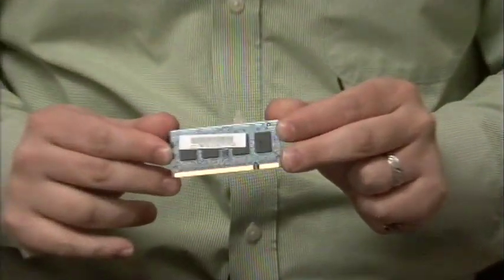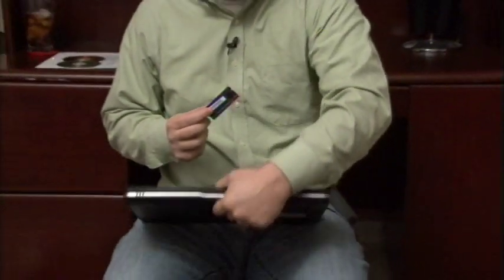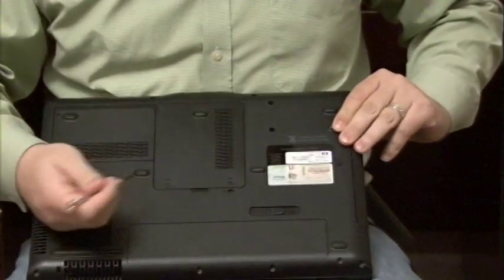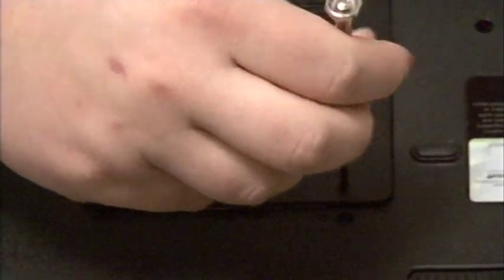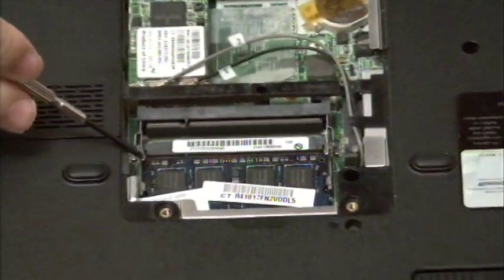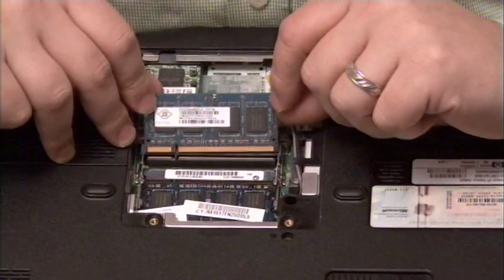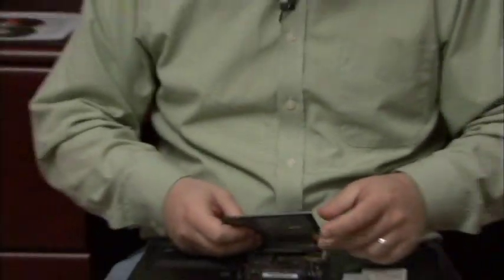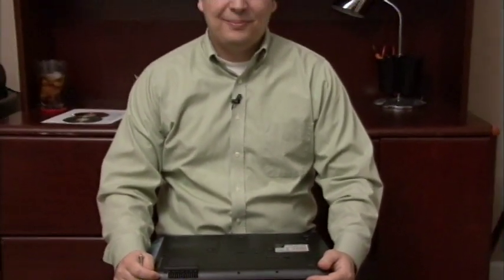Computer Training : How to Put More RAM in a Laptop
In order to put more RAM, or memory, into a laptop, it's important to first check and see if there is an open slot for new RAM. Discover how to physically add a stick of RAM to a computer with help from a software developer in this free video on computers and RAM.